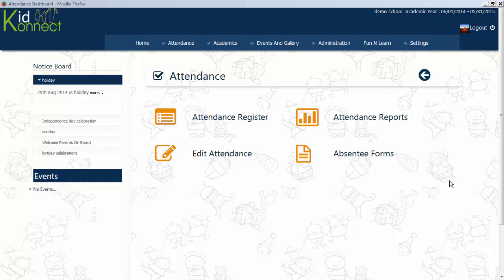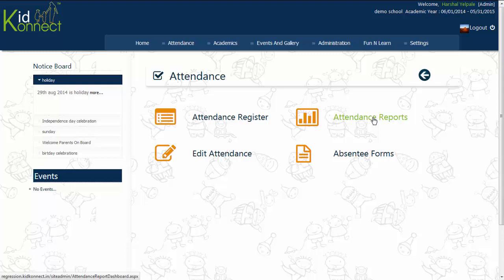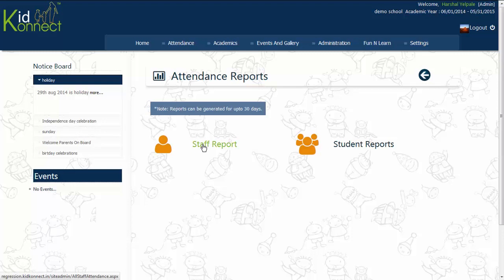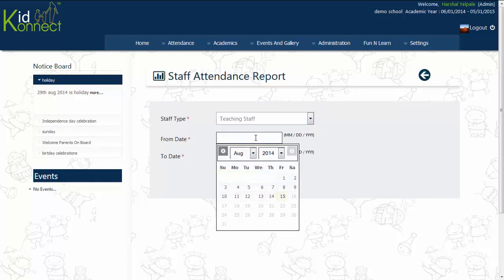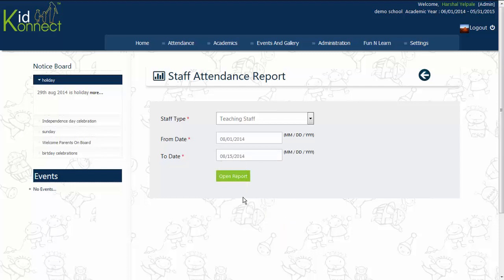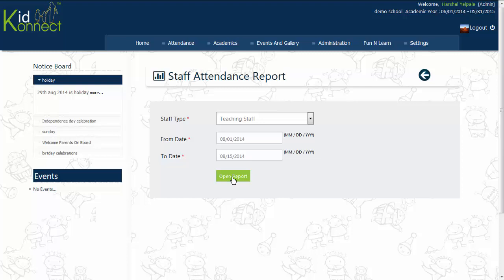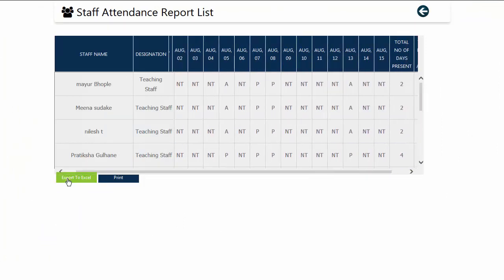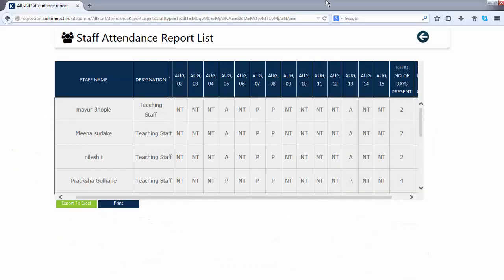How to generate attendance reports of staff?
This tutorial shows how to generate attendance reports of Staff.